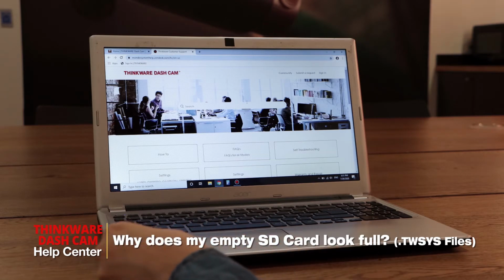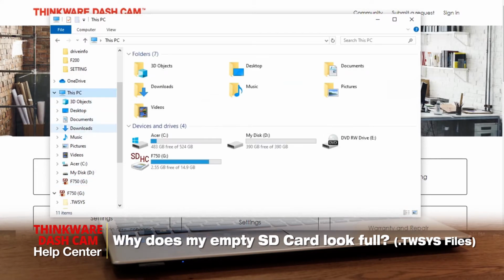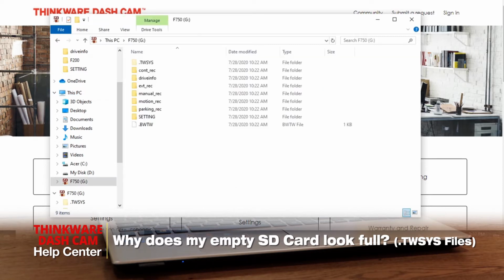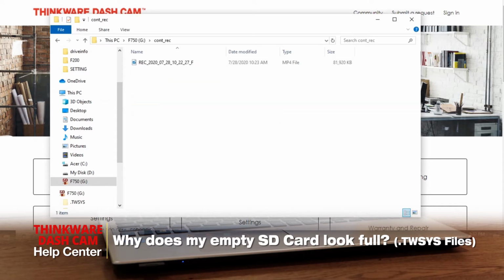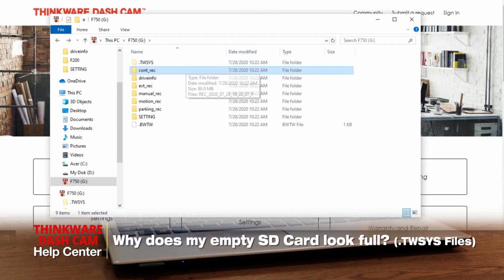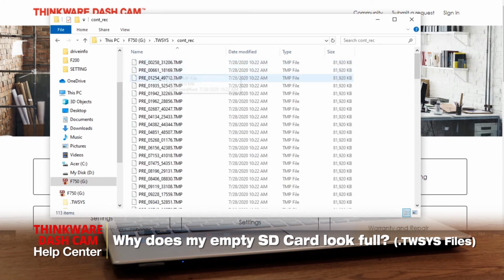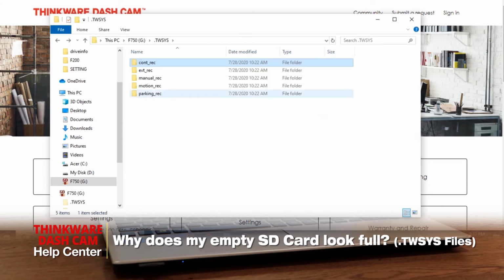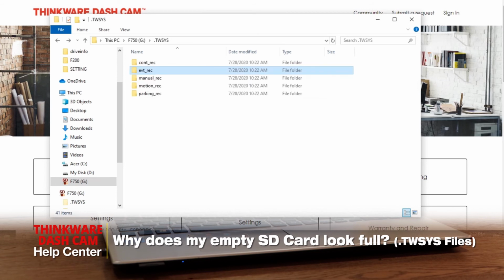WHY DOES MY EMPTY SD CARD LOOK FULL?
Why does my empty memory card look full?